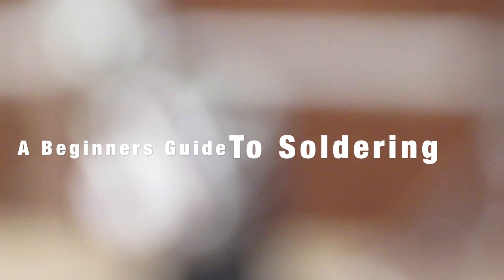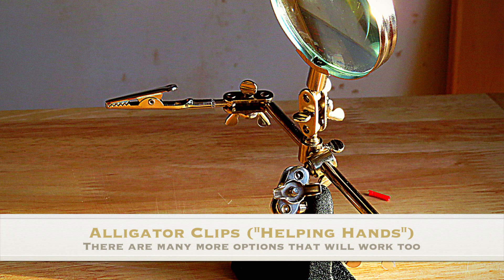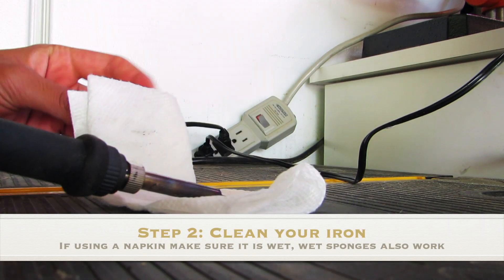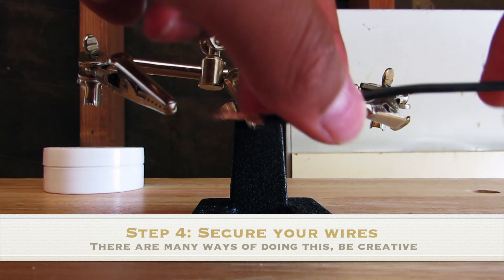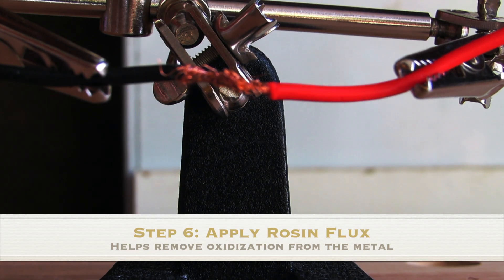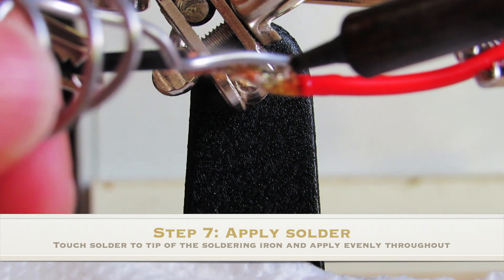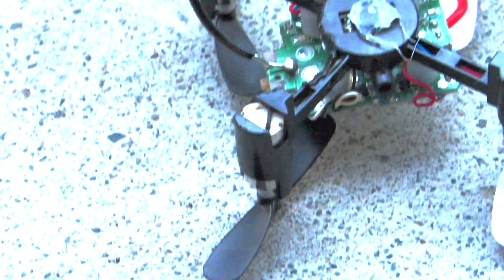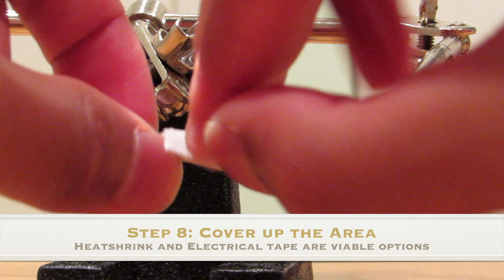How to Solder - Learn how to solder like a pro by following 8 easy steps!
Ever wondered how people connect all those wires together when working with electrical components? Well, it isn't all that hard to learn and this video will take you through all the tips, tricks, and necessary materials to learn how to solder and sooner or later, you'll be able to wire your own components!

Enter the giveaway for a chance to win the soldering iron and stand used in the video!